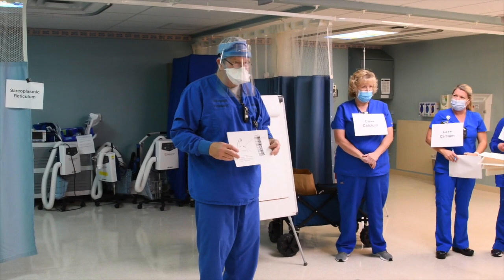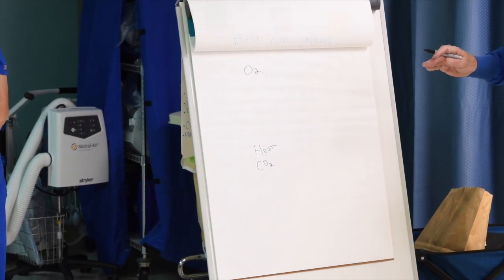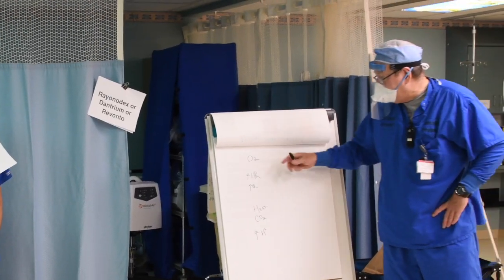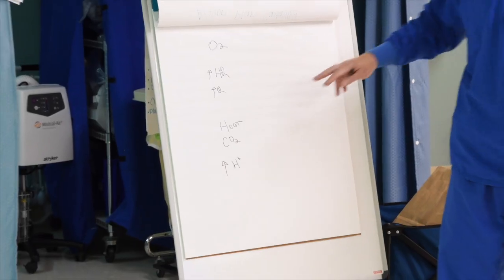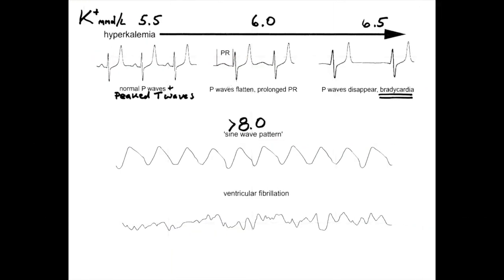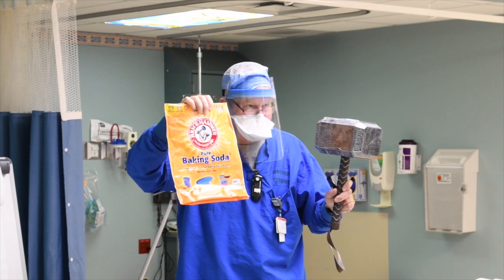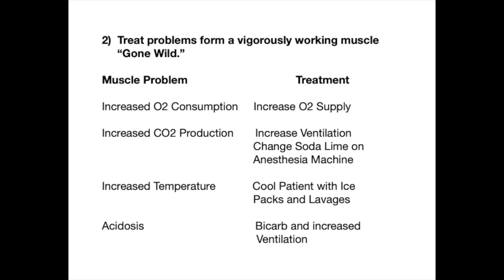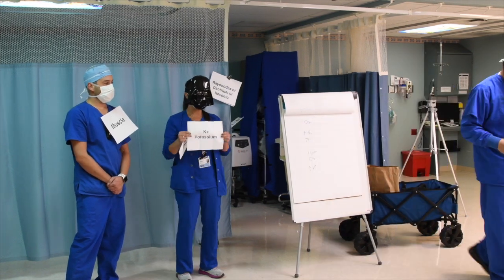Malignant Hyperthermia Made Easy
This video is about Malignant Hyperthermia Made Easy